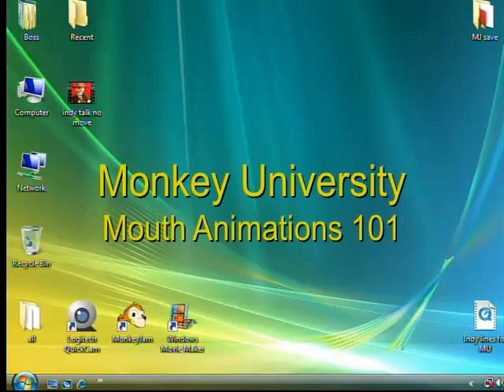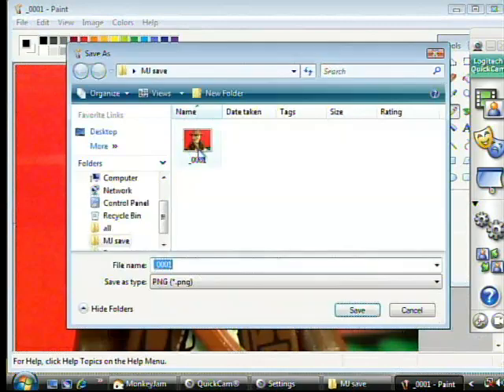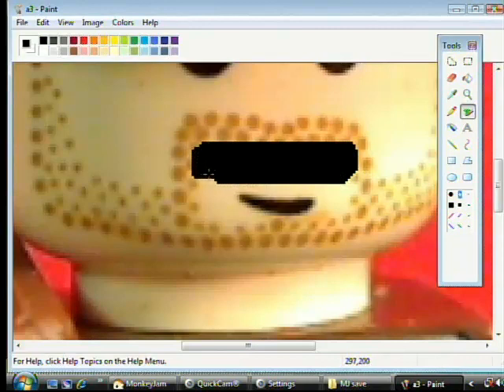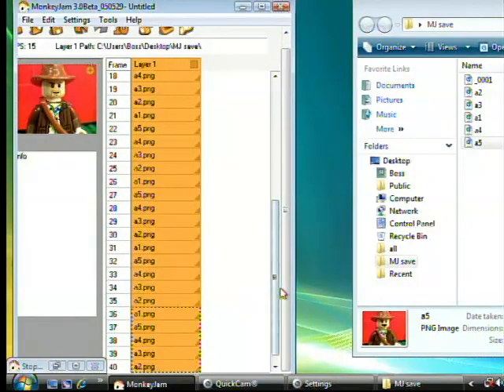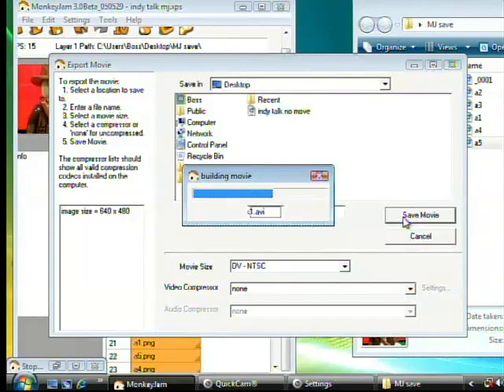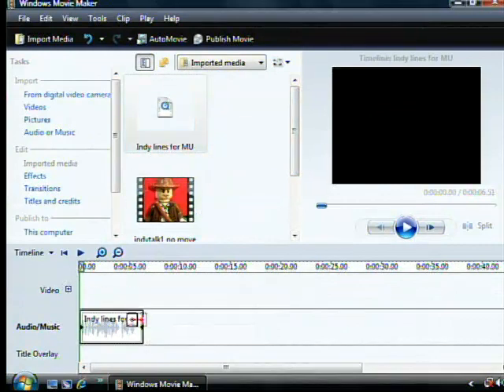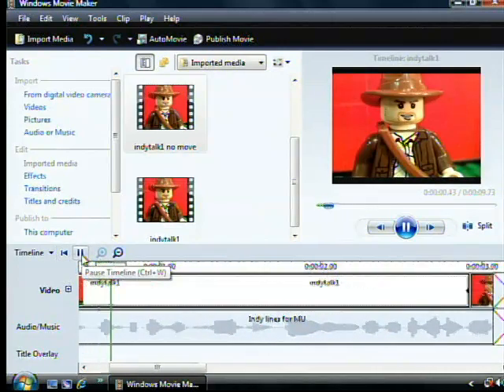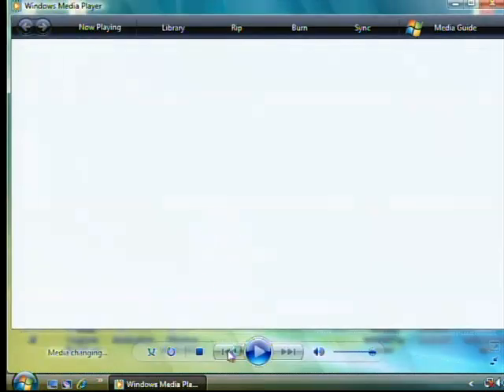Monkey University: Mouth Animations 101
This is thefourmonkeys' introductory video about how to put mouth movements on a non-moving Lego mini figure.
There are many ways of making mouth animation, this is just one technique.
We made this video for people using Windows with Monkey Jam, MS Paint, and Windows Movie Maker.

The camera we used was a Quickcam Pro 9000.

MACINTOSH VERSION HAS ALSO BEEN RELEASED!!

Narrated by:  Mommy Monkey  @(^_^)@

We hope this video will be helpful!!  : D